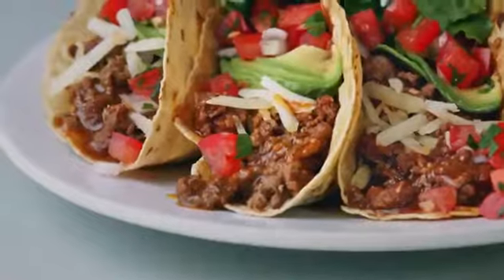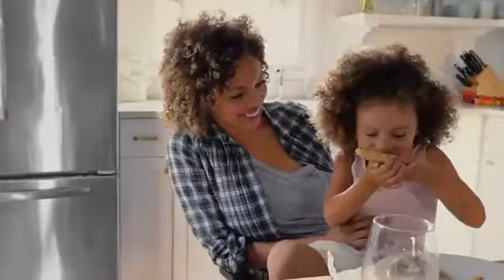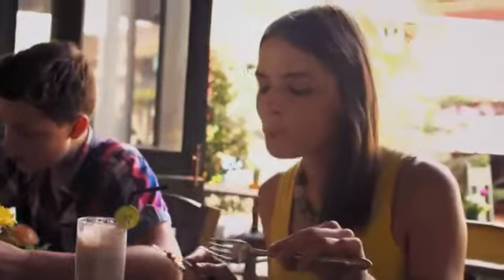McCormick Perfect Pinch Rotisserie Chicken Seasoning, 3.12 oz (Pack of 6) Reviews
This is the best Meat Seasoning in the marketplace with cheap price that you can easily afford.
Gives broiled chicken the golden look and mouthwatering taste of rotisserie
Certified Kosher pareve by the Orthodox Union
Natural seasoning blend with onion, paprika and garlic adds slow-roasted flavor
Mix with mayonnaise and sour cream to create rotisserie chicken salad
No MSG
Rub this savory blend of onion, paprika and garlic on chicken to give it slow-roasted flavor and a golden appearance by simply broiling chicken and without using a rotisserie.
McCormick Perfect Pinch Rotisserie Chicken Seasoning, 3.12 oz (Pack of 6)